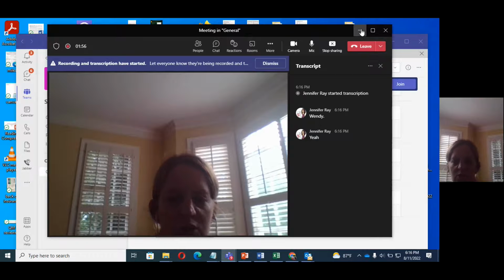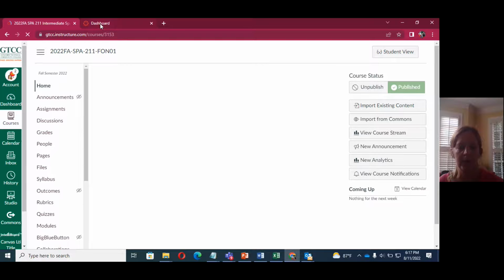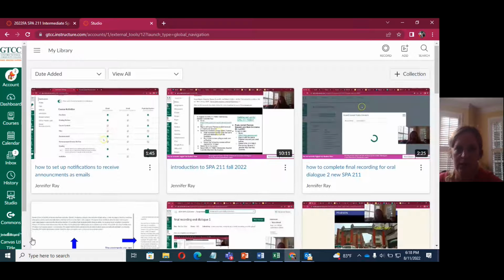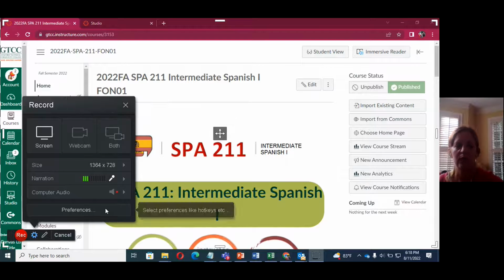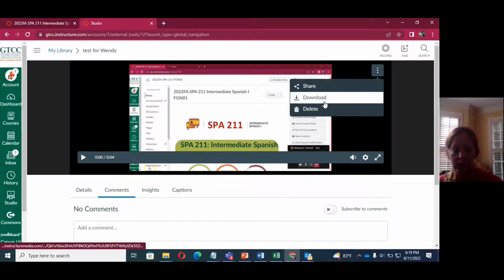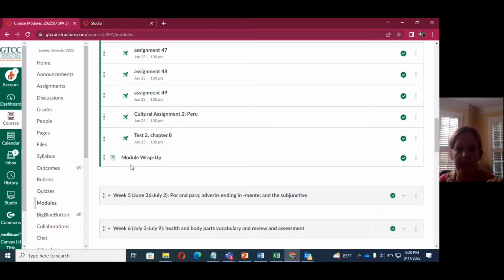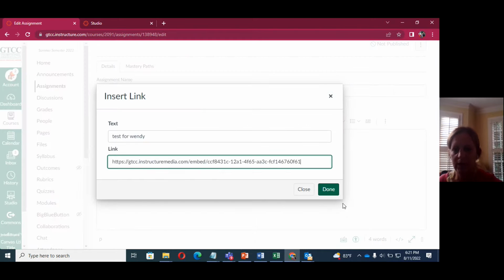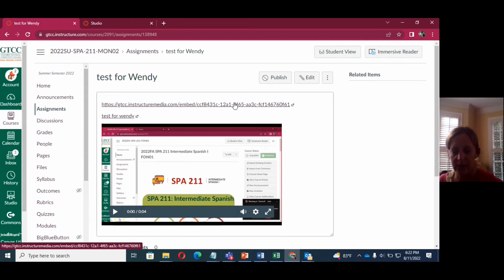How to make a video in Canvas